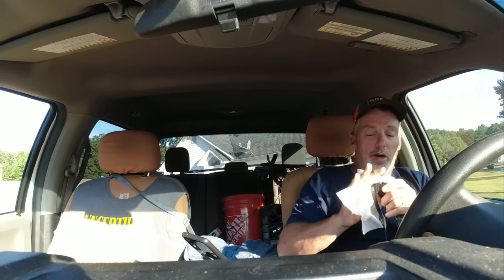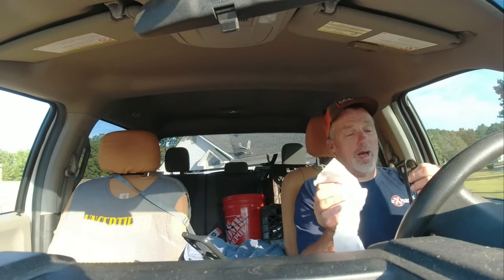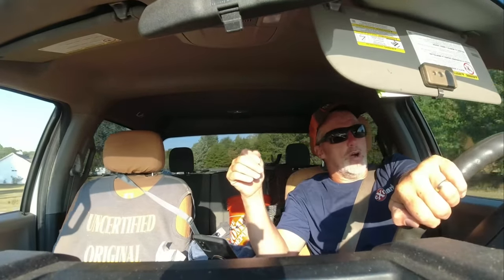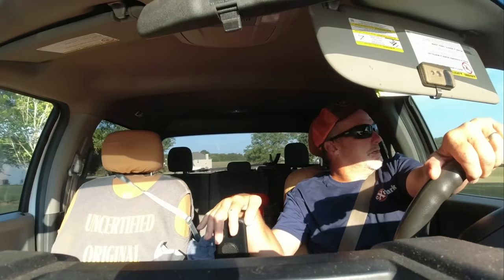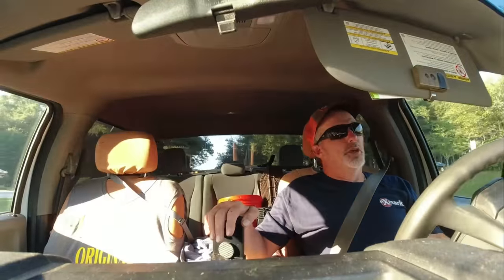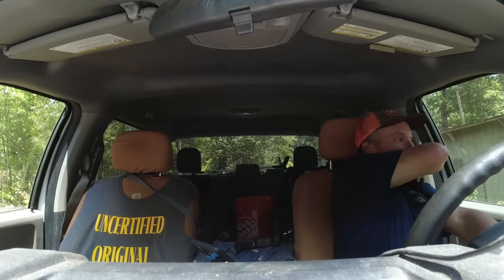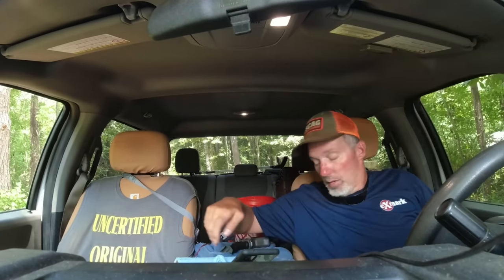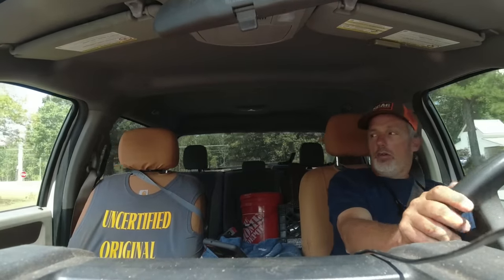New Scag TT2 VS Old Scag Tiger Cat - CUT QUALITY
HRS IS INCREDABLE